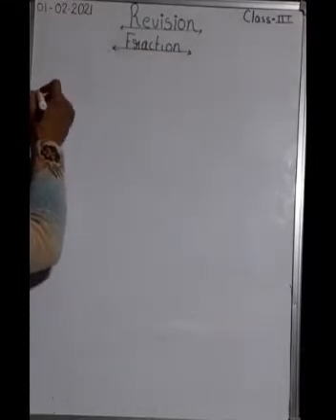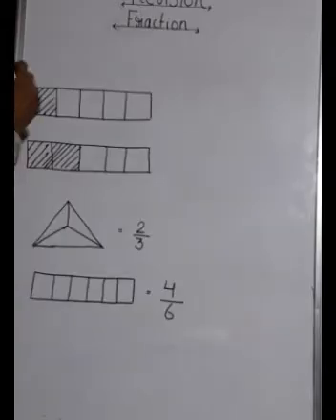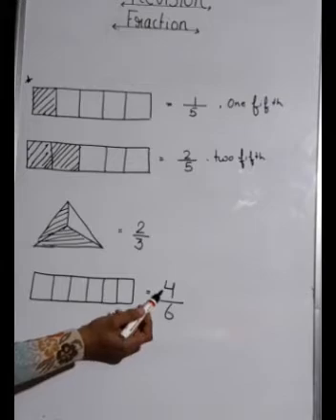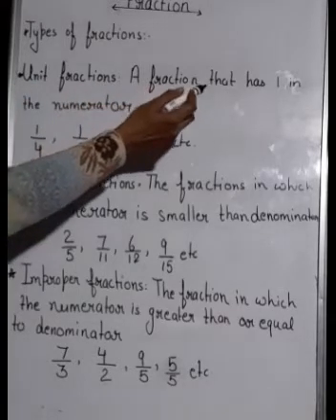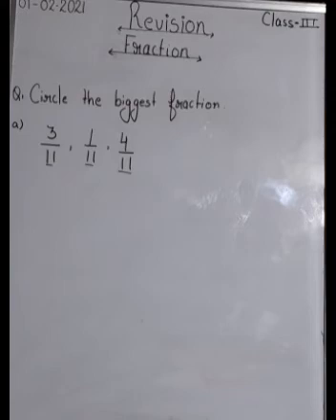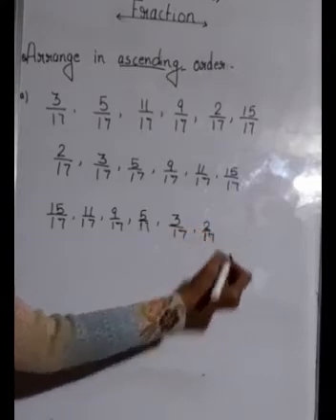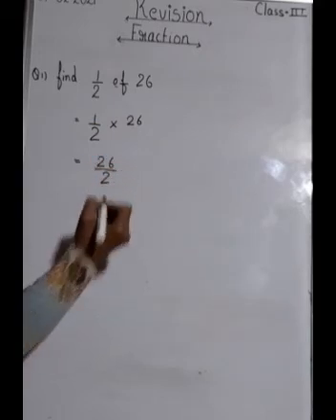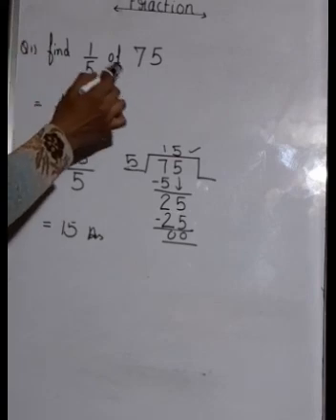CLASS:- III(Third) "MATHEMATICS" CHAPTER - 7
"FRACTION"